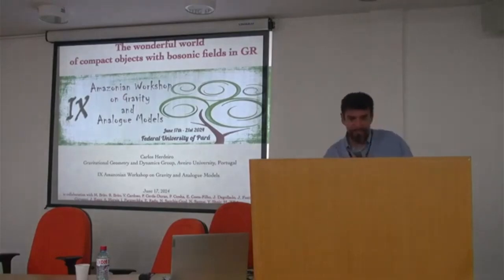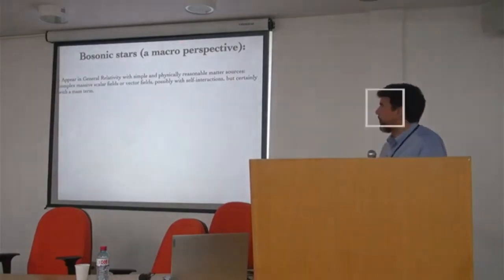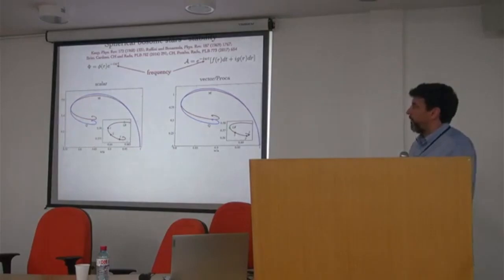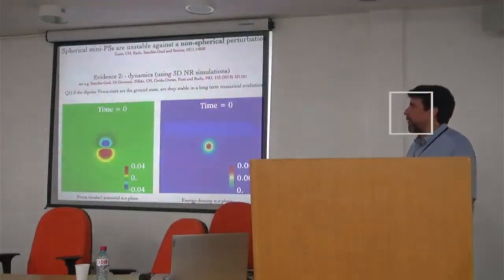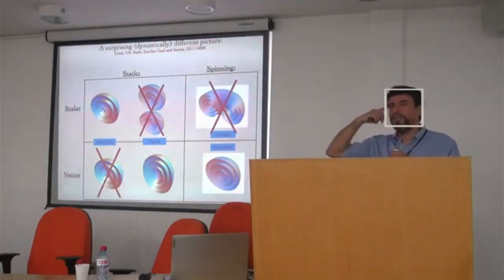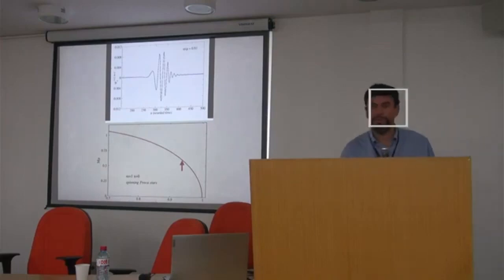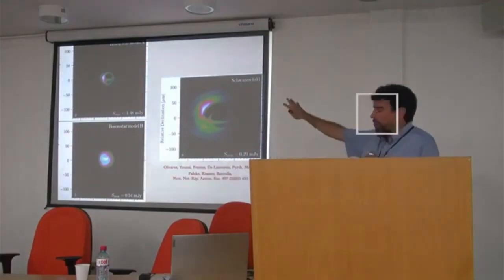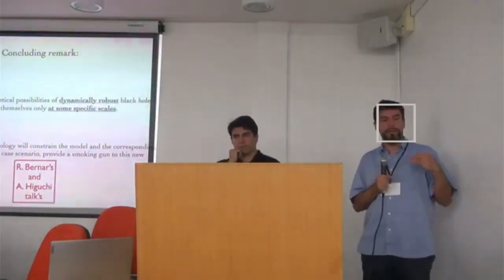The wonderful world of compact objects with bosonic fields in GR - Carlos A R Herdeiro - IX AWGAM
Seminar entitled "The wonderful world of compact objects with bosonic fields in GR", given by Professor Carlos Alberto Ruivo Herdeiro (Universidade de Aveiro, Portugal), on June 17th 2024, during the IX Amazonian Workshop on Gravity and Analogue Models